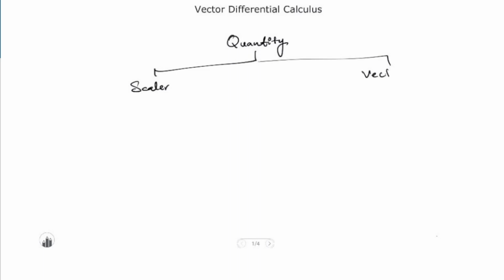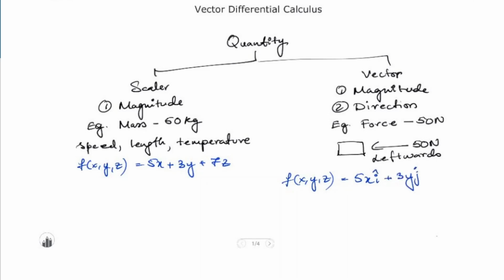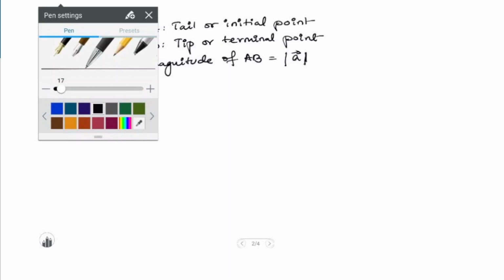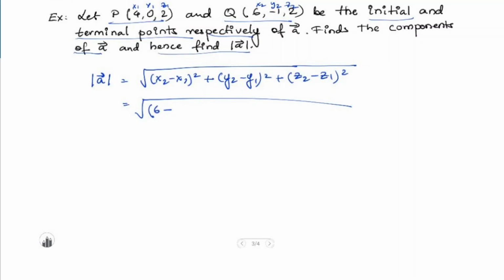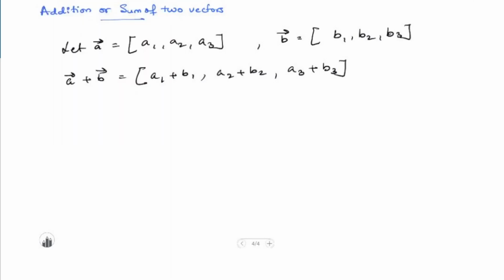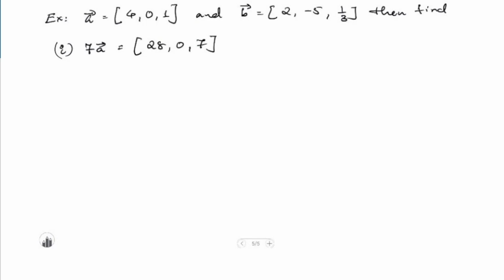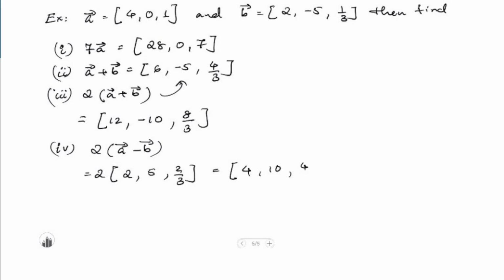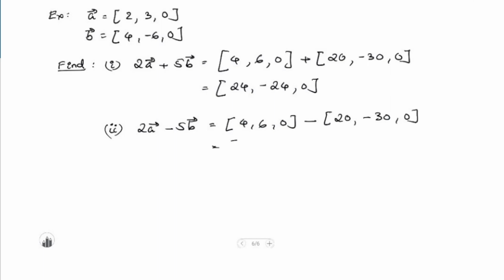Vector Basics Part 1 | Vector Differential Calculus